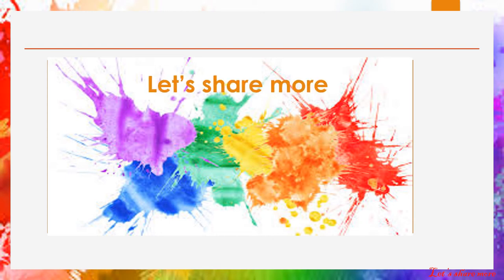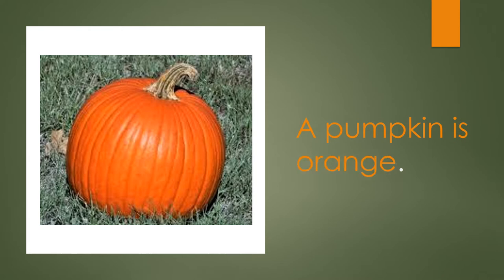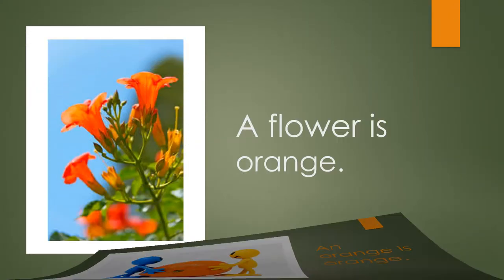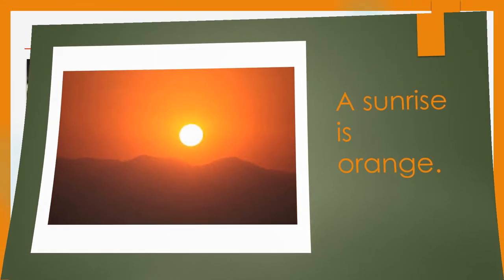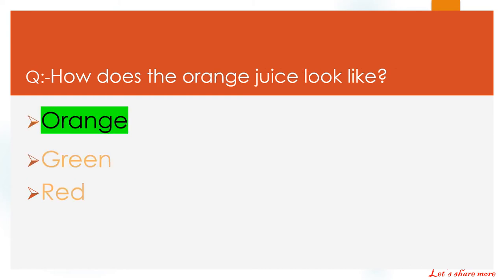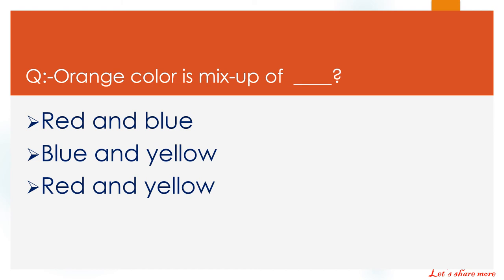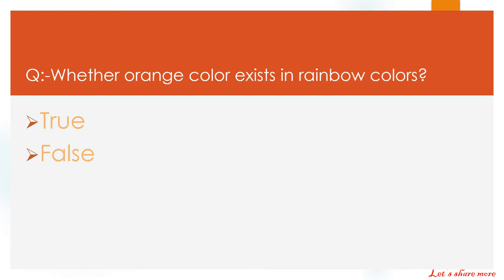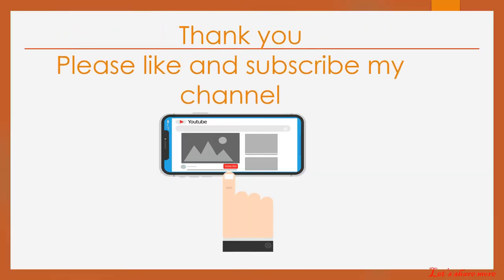Let's learn about orange color with pictures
Kids can learn about colors with pictures that help them to remember the colors very easy and they get the knowledge about what others things are orange and will find the answers by their creative ways.. let's go to the orange land.:-)